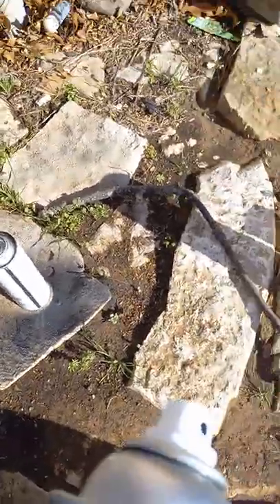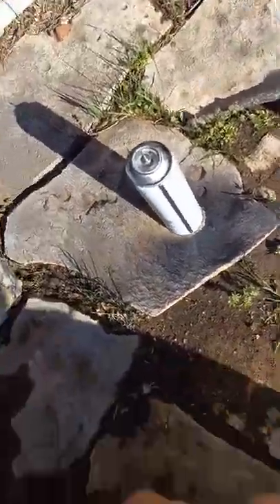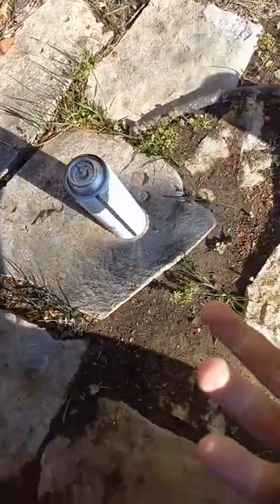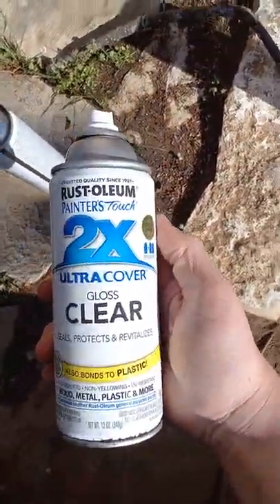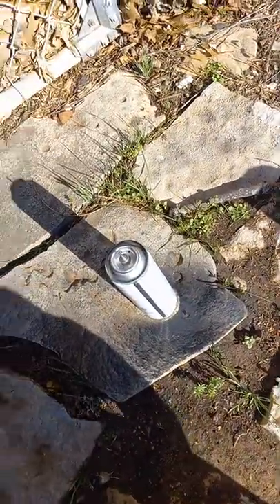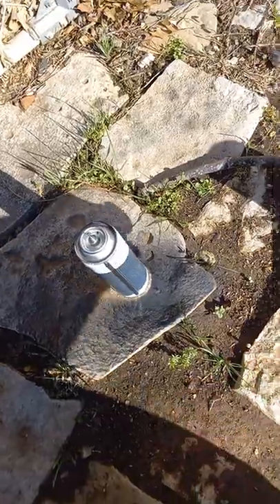Butane Can Spray Paint (Clear)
In this video I spray a butane can with clear coat spray paint and see what happens.